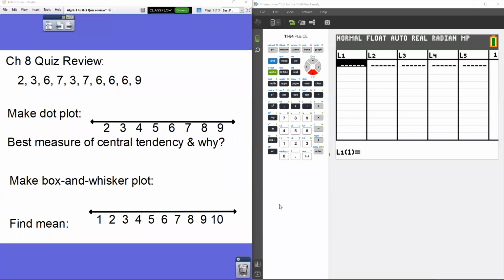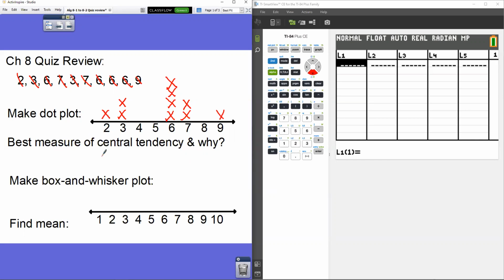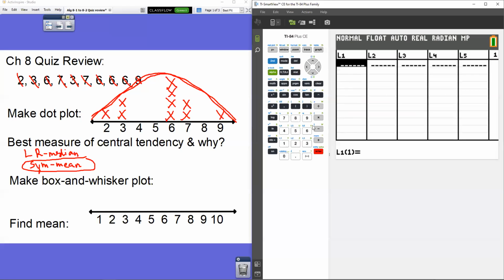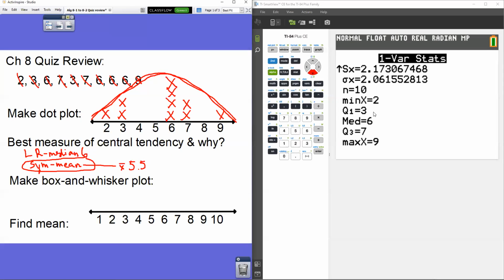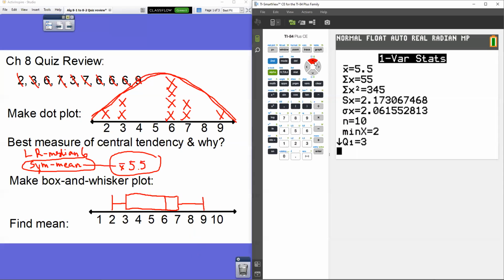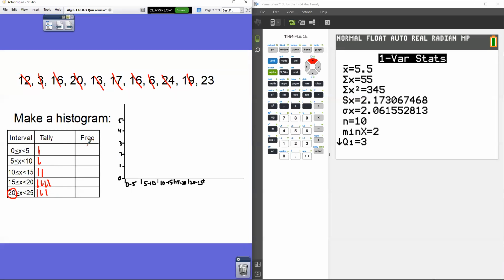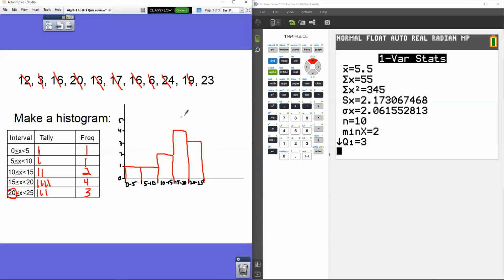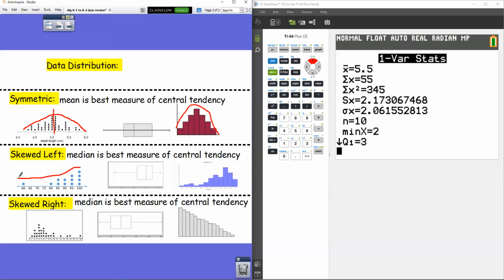Algebra Ch 8 Quiz Review